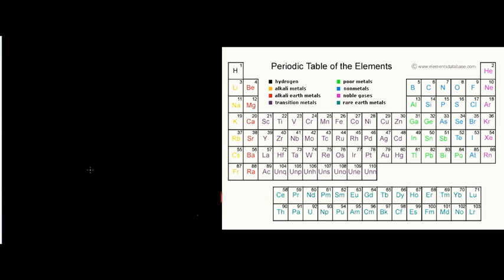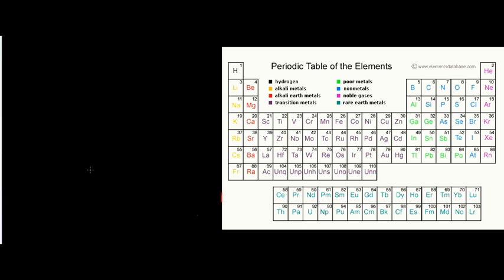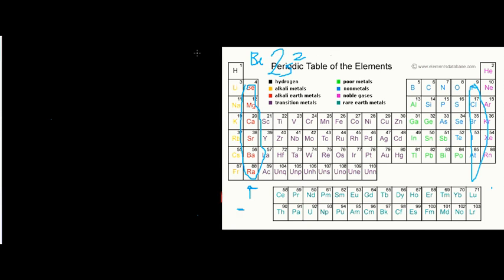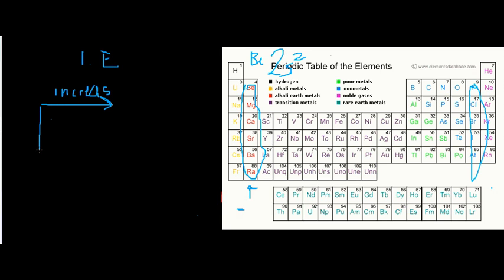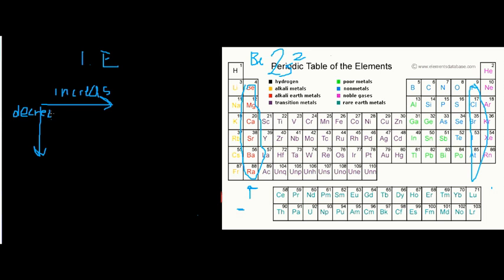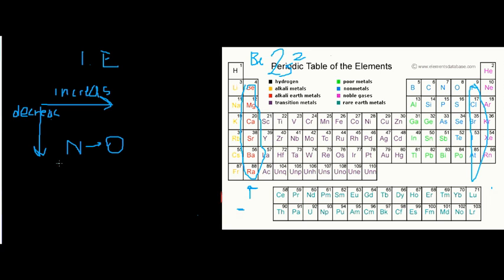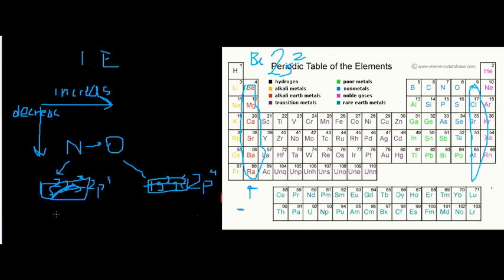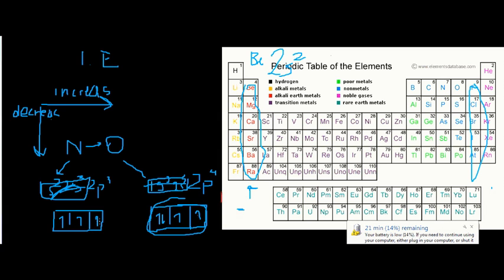Periodic Trends part 2